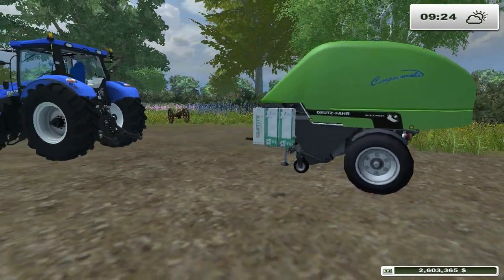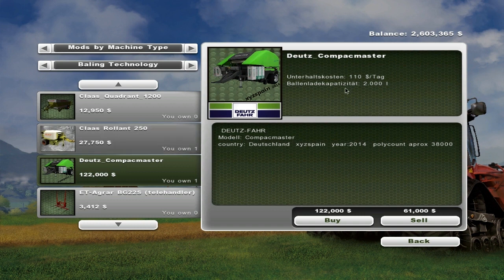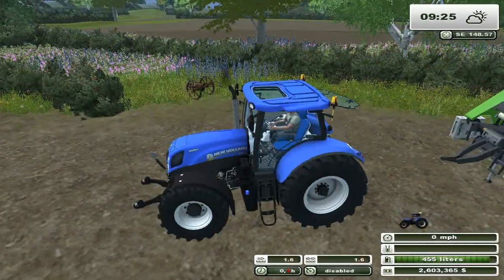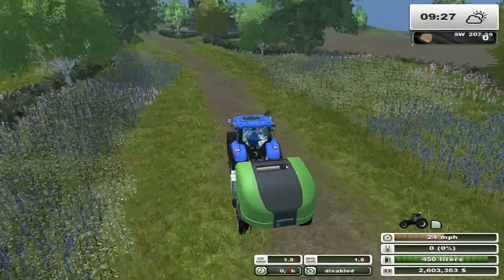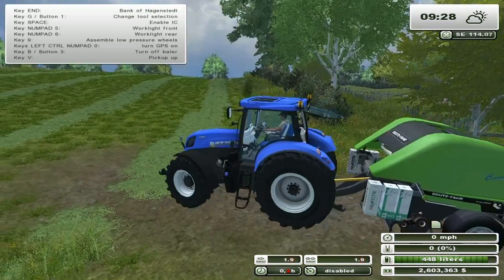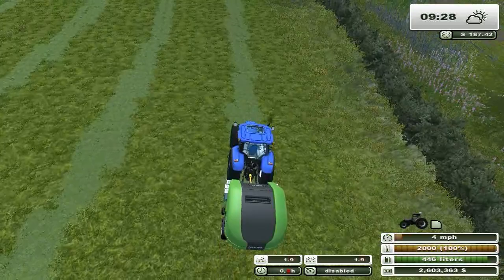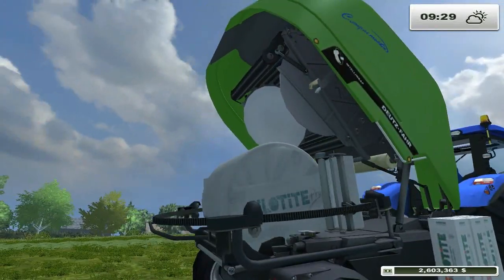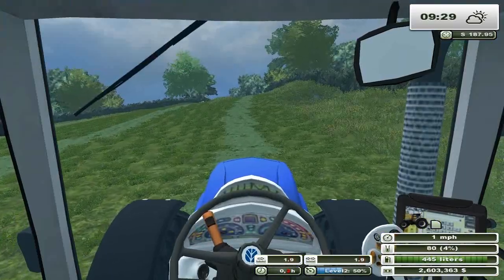Farming Simulator 2013 Mod Showcase - Deutz Compacmaster